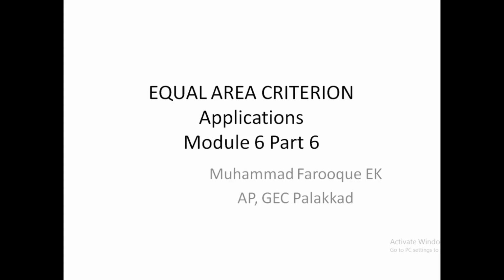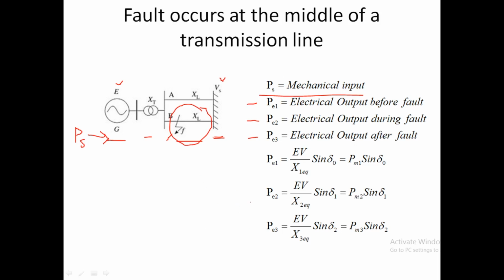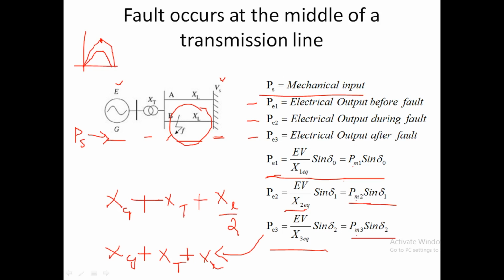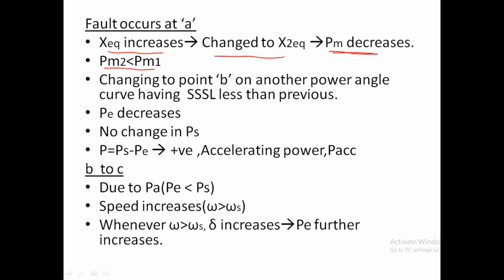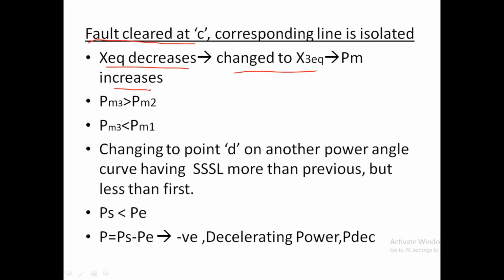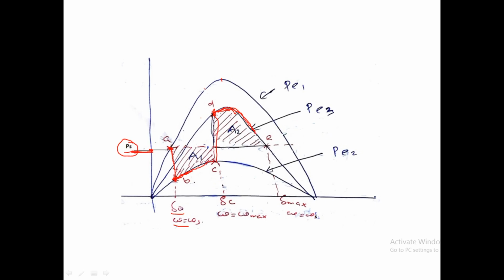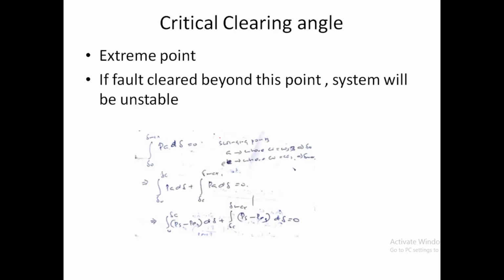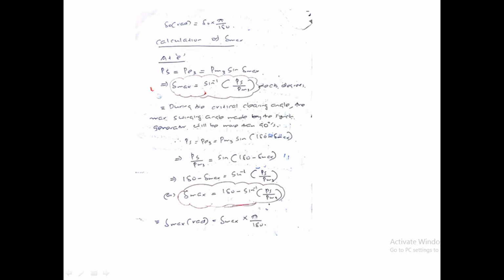Power system stability-Module 6 Part 6